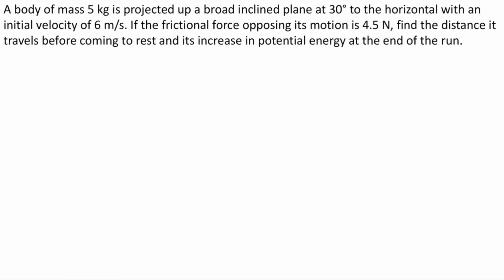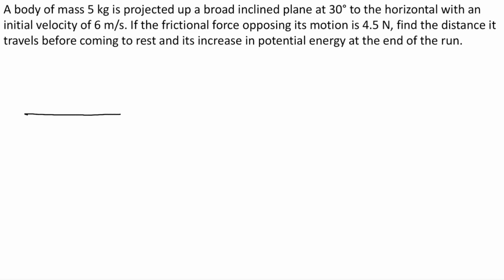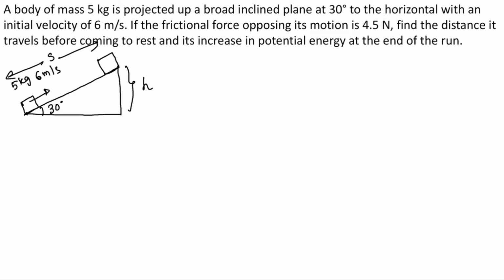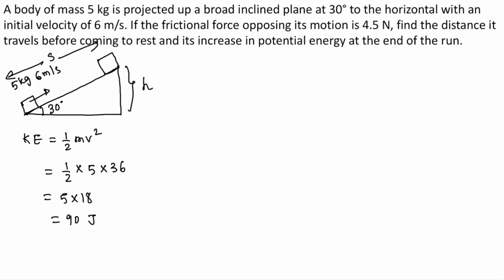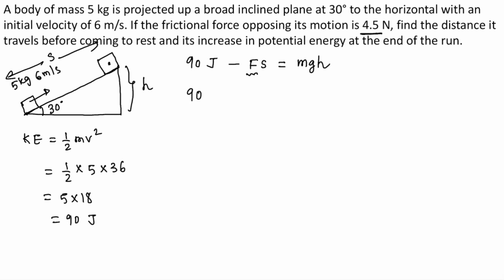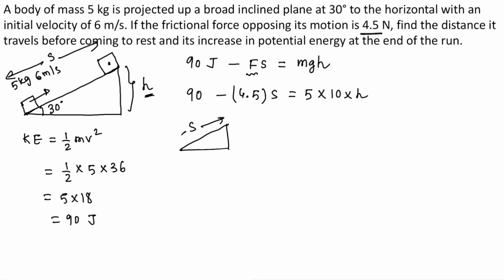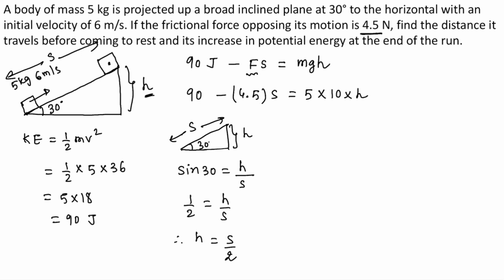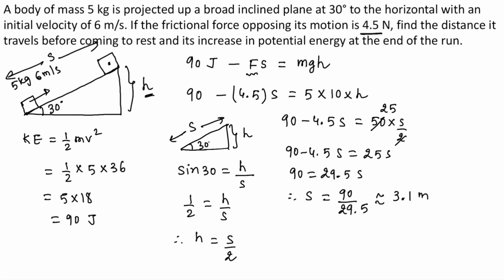Foundation Physics | Work-Power-Energy Numerical 1